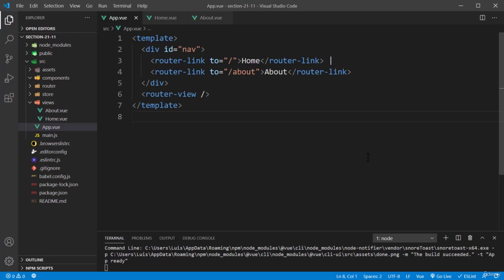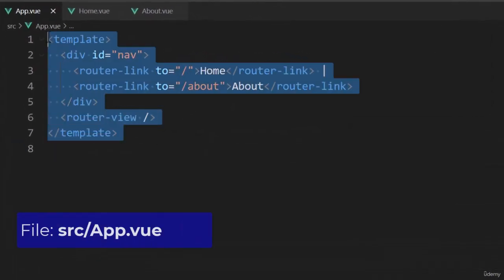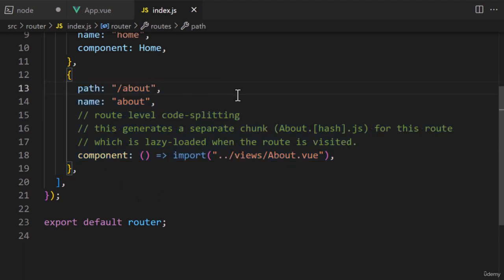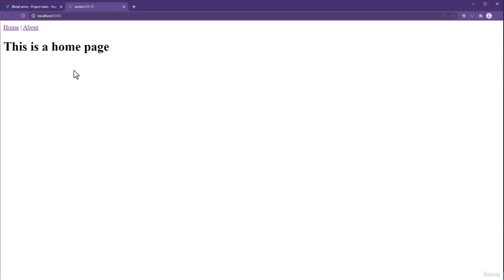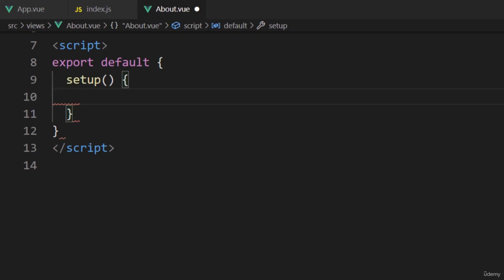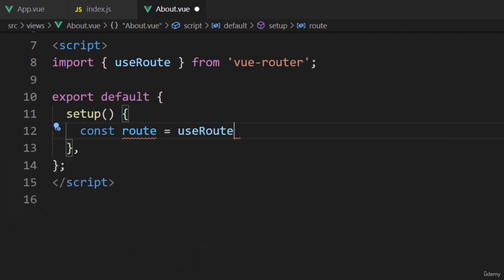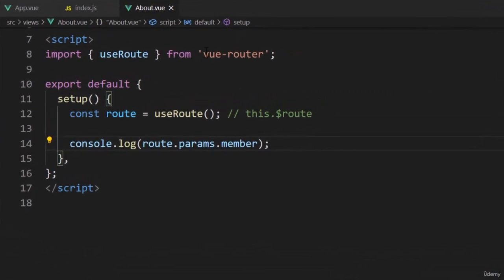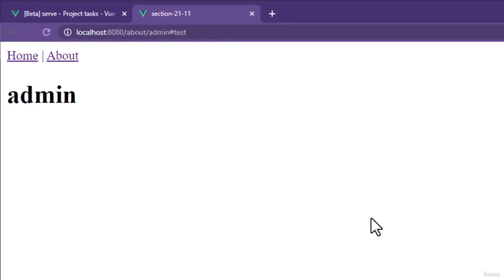011 Router Hooks (21 - Composition API)